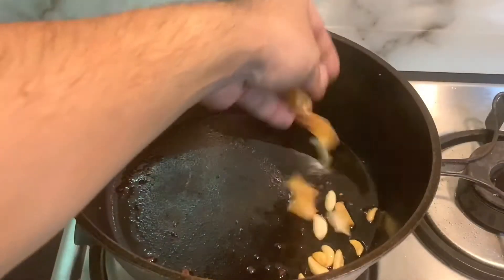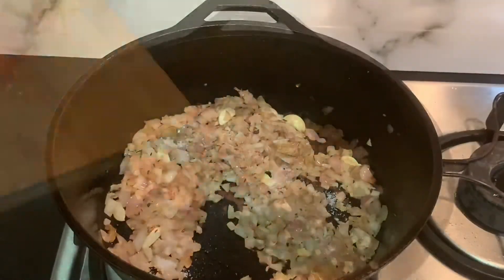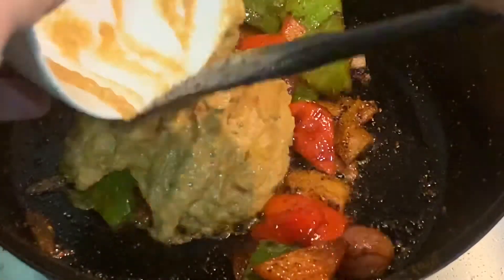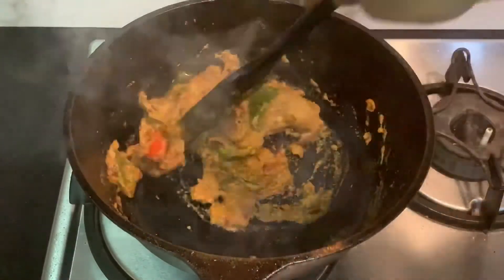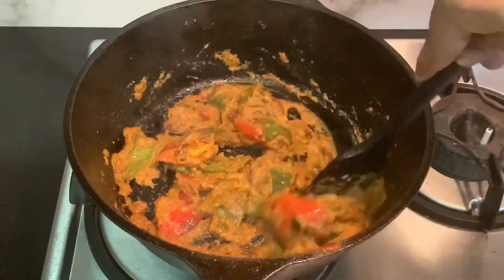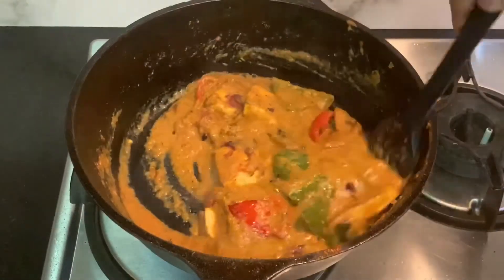Kadai Paneer - Something Original - Try it yourself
KADHAI PANEER – RUSTIC RECIPE
Servings – 2 | Prep Time 15 min |
Cooking Time – 20+ 15 = 35 Min

INGREDIENTS

Kadhai Masala
Coriander Seeds – 1 Tbsp
Whole Kashmiri Chilly – 5 to 6
Black Peppercorn – 1 Tsp
Cumin – 1 Tsp
Black Cardamom – 1 Nos
Bay Leaf – 1 Medium Size
Cinnamon - Optional – Half Stick

FOR TEXTURE
Paneer || Cottage Cheese – 250 Grams
Tomato – 1 Nos – Deseeded
Onions – 5 to 8 Button Onions
Capsicum – 2

FOR PUREE
Onions – 2 Medium Size
Tomato – 1 Large
Ginger – 1.5 Inch Size
Garlic – 10 to 12 Cloves
Oil for frying
Salt

Gears Used
Iphone XR

Apple Ipad Pro

Products Used

Silicon Lid
Silicon Spatula